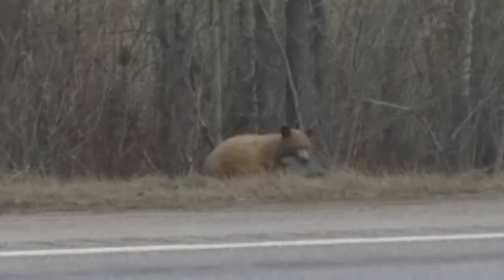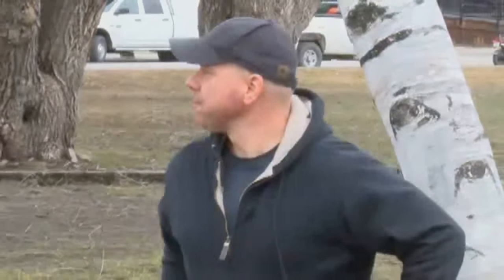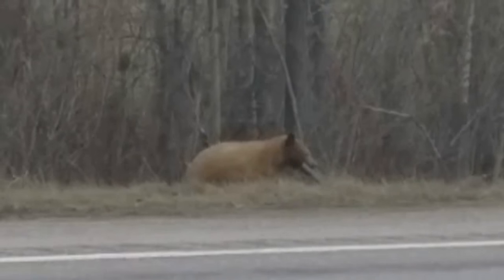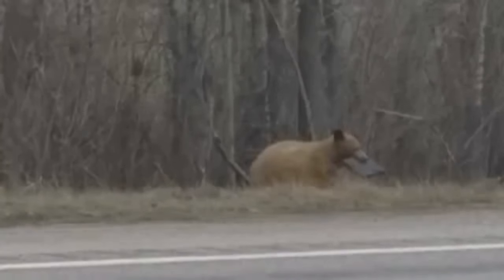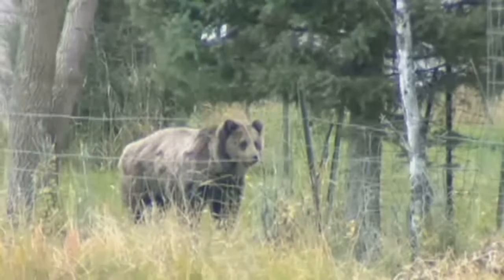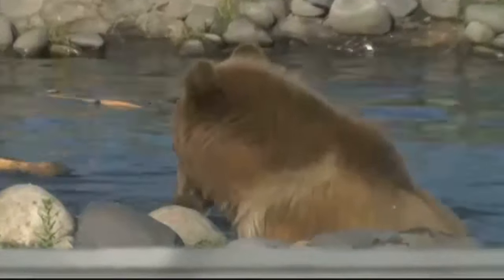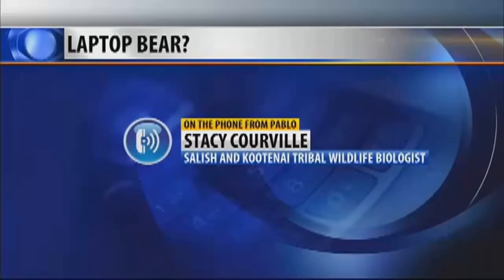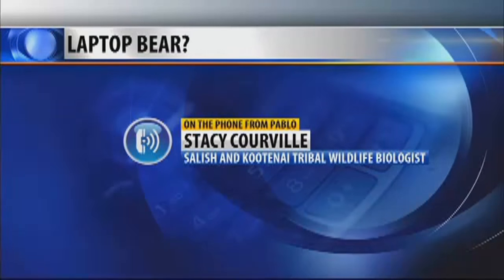Video shows a bear in Montana carrying...a laptop computer?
Michael Potter of Whitefish shared this brief video clip of a bear with ...something... in its mouth near Arlee several days ago.&quot;It was a Montana moment I'll never forget, I mean I grew up here in Whitefish, Montana and when I saw that, that is what makes Montana great,&quot; Potter told MTN News.